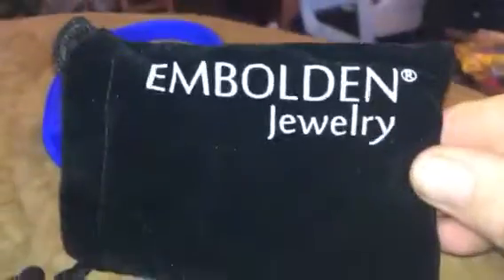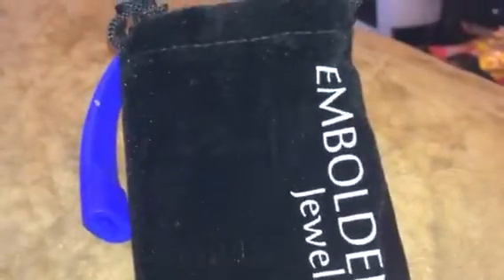HavnaBall USB Bracelet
I just tried out this great little USB bracelet from HavnaBall. It has 8GB of storage. Made of rubber silicone material that is very durable and well made. Will protect itself from damage. Very flexible and comfortable to wear. I got this great blue color that is very bright and vibrant. You can open it up and expose the USB drive which can just be plugged into a computer or other device to be use like any other USB drive. Great way to store information. I use mine for work. I have to keep a USB drive with my files and important information on it. I often move computers so I use the USB to store my data with me from computer to computer. It's easy to wear and I don't lose it since it is wrapped around my wrist. Works great! I received this item complimentary or at a reduced price for my honest review. However, I only recommend products I truly love and use to my readers.